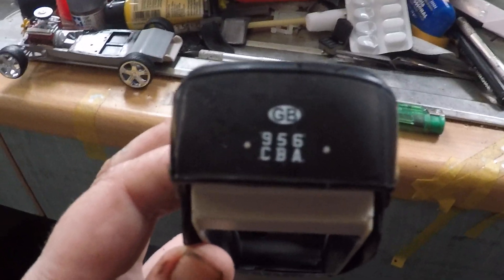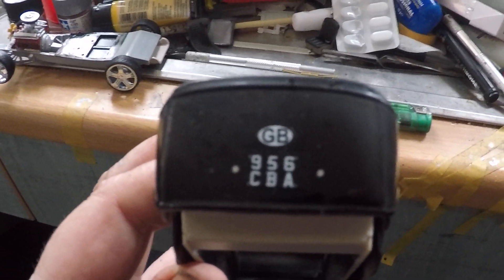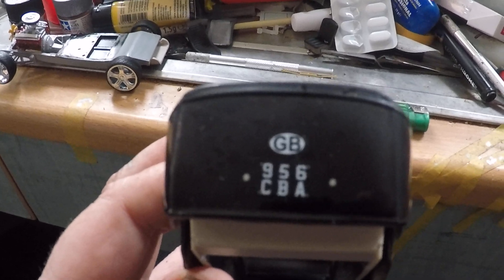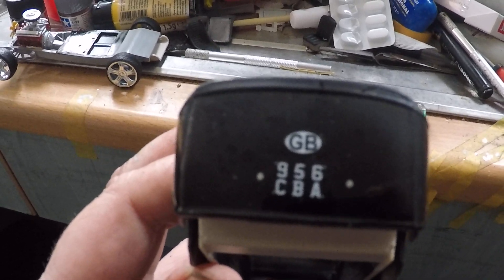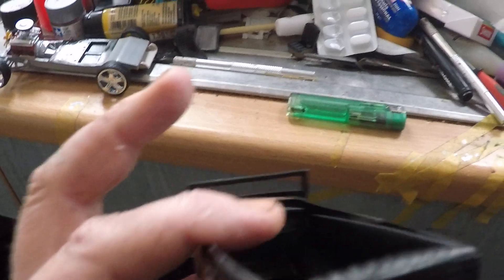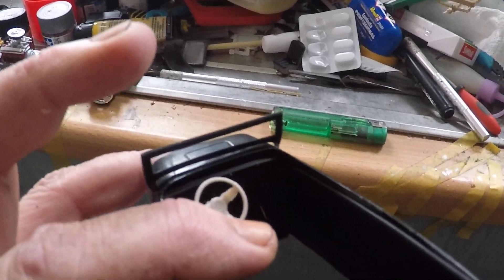The Black bullet 😁😁